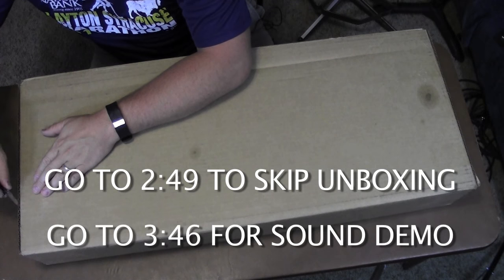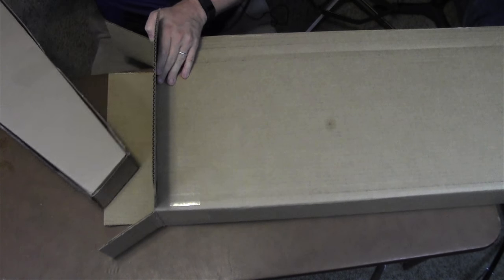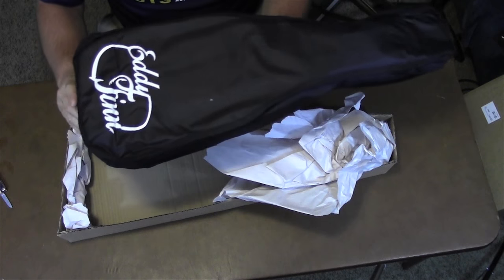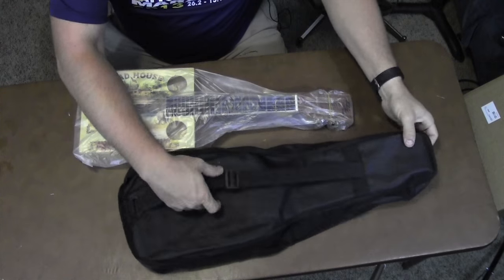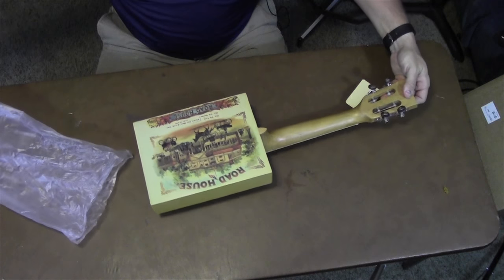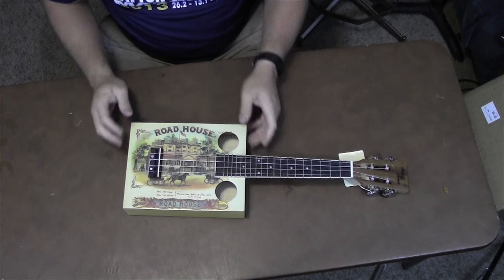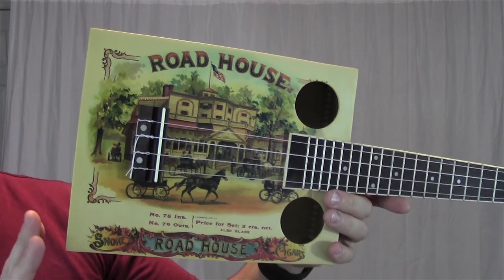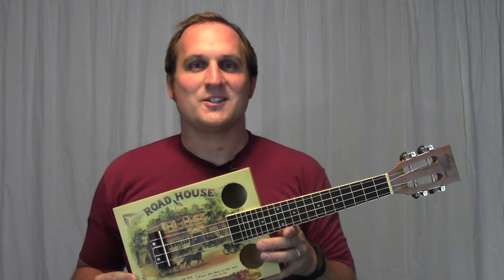Eddy Finn Cigar Box Ukulele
Unboxing, talking about, and a sound demo of the new Eddy Finn Cigar Box Uke.